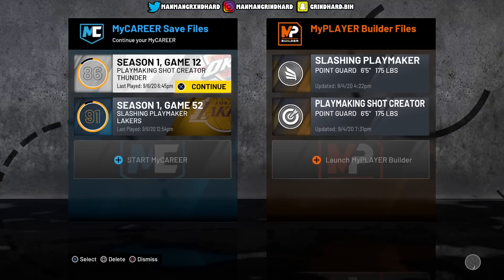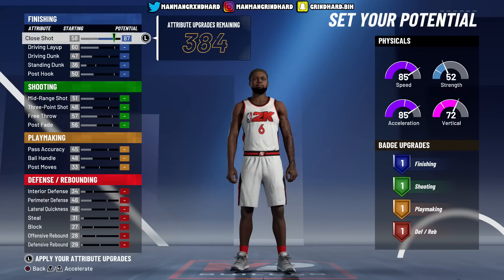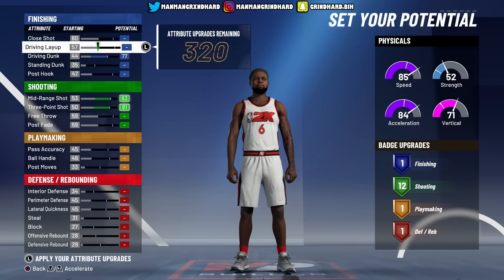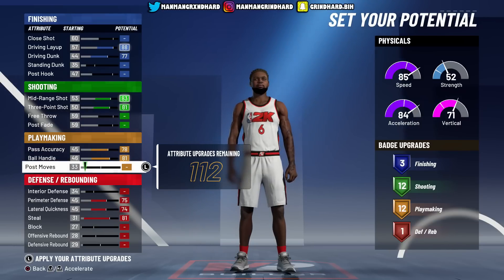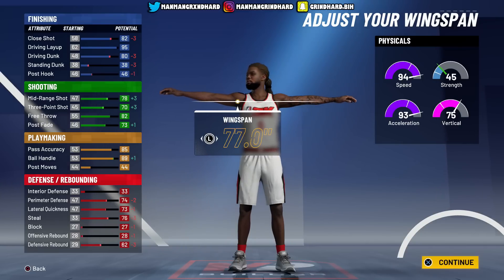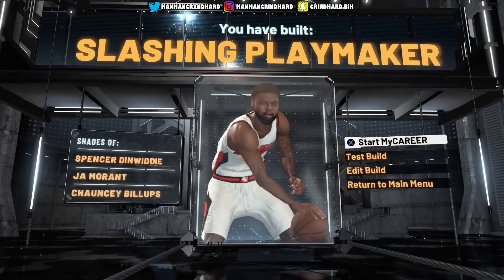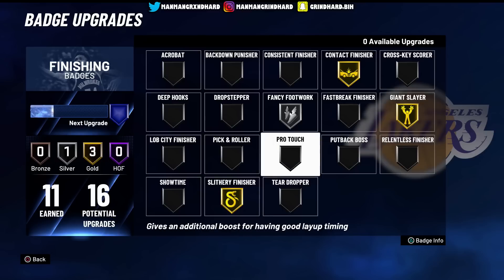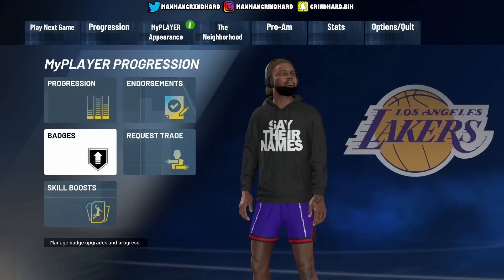NBA 2K21 TRIED TO HIDE MY DEMI GOD BUILD FROM ME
Daily NBA 2K21 Neighborhood, Archetypes, Jumpshots, and  Badge Tutorial Tips and Tricks

◄█▬█ █ ▀█▀ thε ★SHARE★